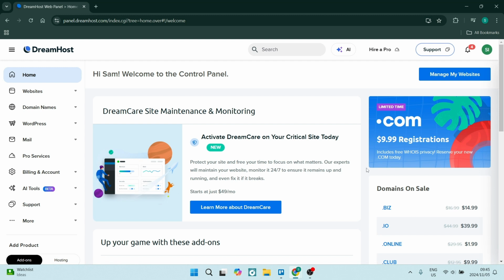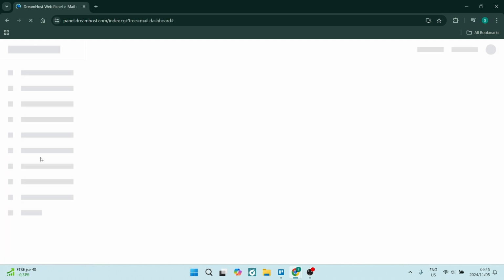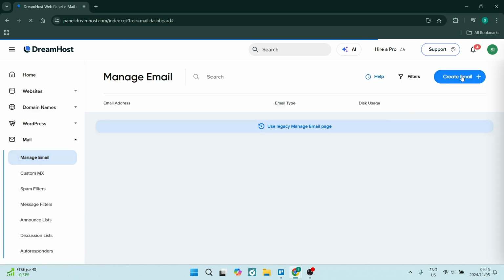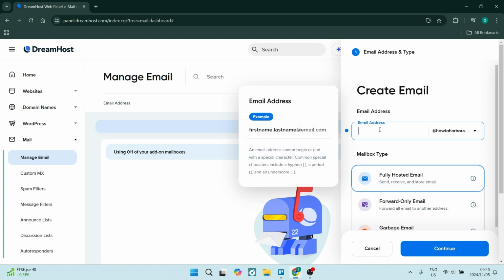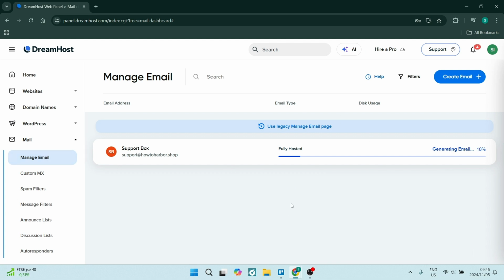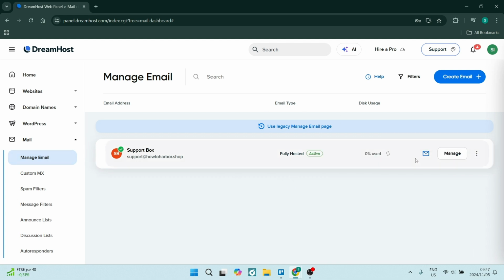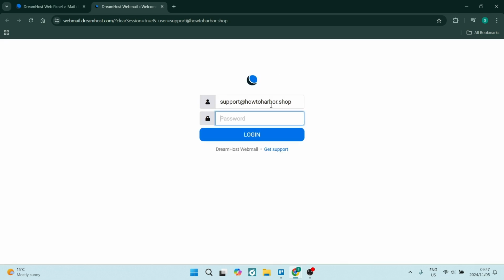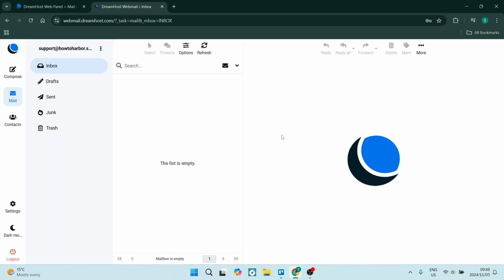How to Setup DreamHost Email | DreamHost Tutorial 2026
In this video, "How to Setup DreamHost Email," we will guide you through the straightforward process of creating and configuring your DreamHost email account. Setting up your DreamHost email is essential for establishing a professional online presence, whether for your business or personal use. We’ll cover everything from accessing your DreamHost panel to creating new email addresses and customizing your settings. You'll learn how to manage your inbox and connect your email to popular clients like Gmail and Outlook. By the end of this tutorial, you’ll have a fully functional DreamHost email account ready for use.

Timestamps

Intro – 00:00 – 00:09
How to Setup DreamHost Email – 00:10 – 01:35